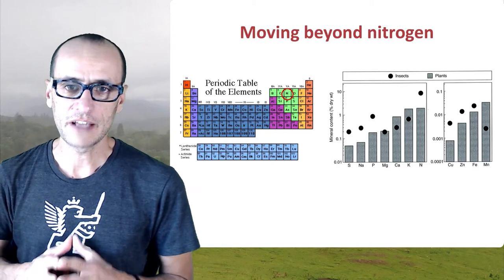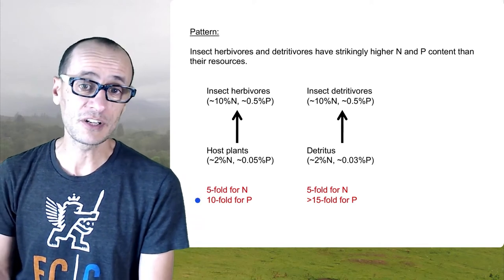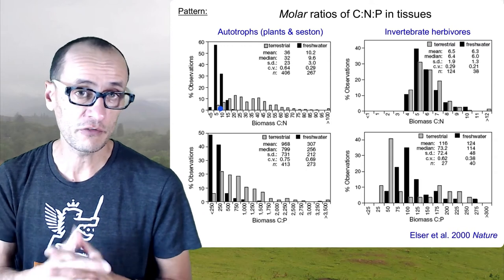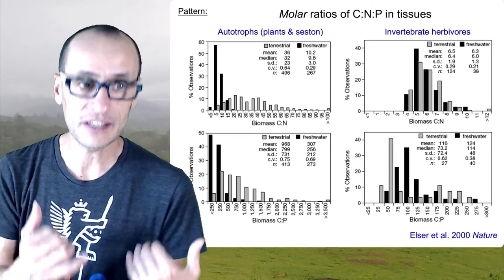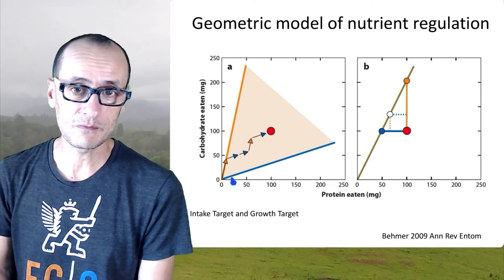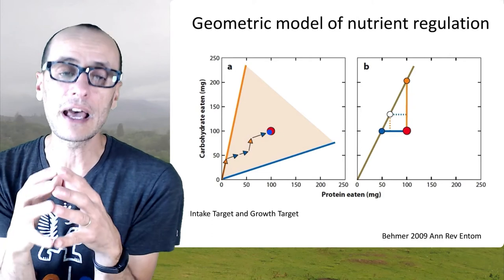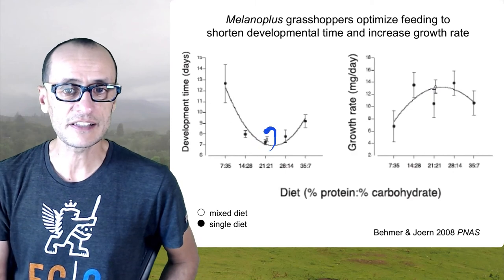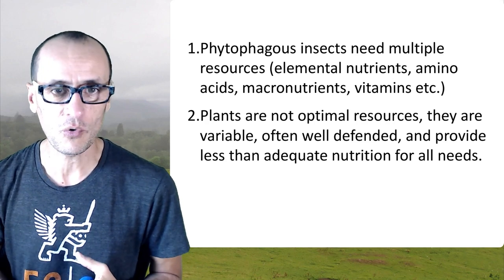Week 3 - Video 2 Ecological Stoichiometry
Balancing key elements and molecules for survival